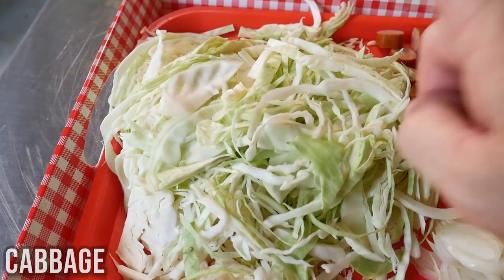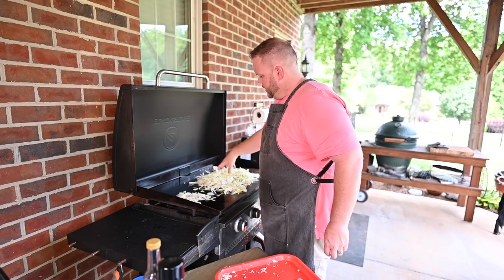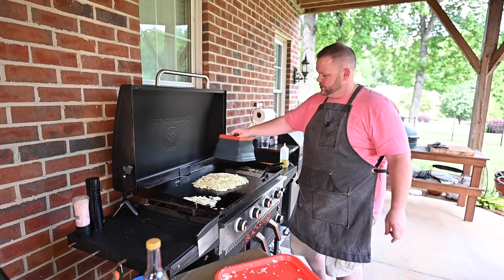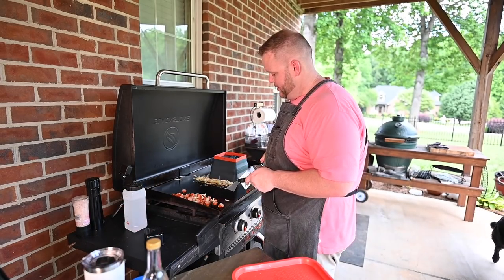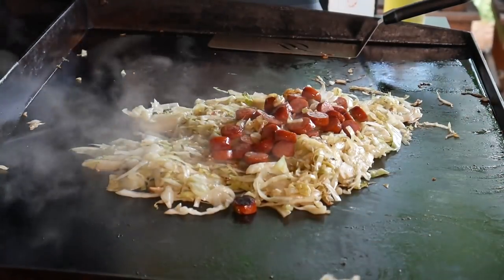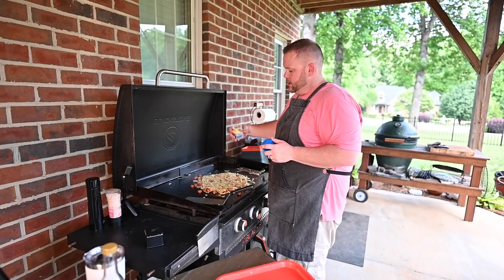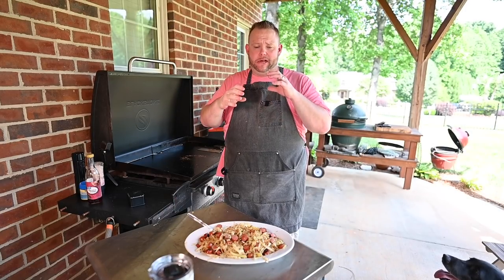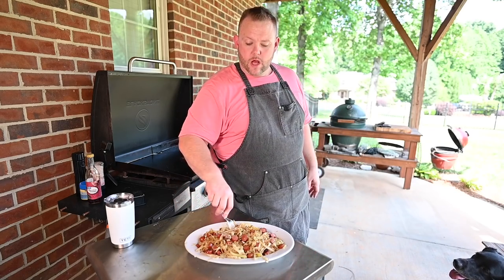Sausage and Cabbage on the Blackstone Griddle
This easy dinner recipe made on the Blackstone flat top griddle is loved by my family.  Sausage, cabbage, and onions are really all the ingredients.  This can be cooked on a weeknight when time is limited.  Also, this is is low carb too.

Ingredients:

Half head of cabbage
1 lb sausages (more if you like)
1 onion
1-2 teaspoons chicken powder
1-2 teaspoons salt
1/4 teaspoon pepper
Water
Splash of red wine vinegar